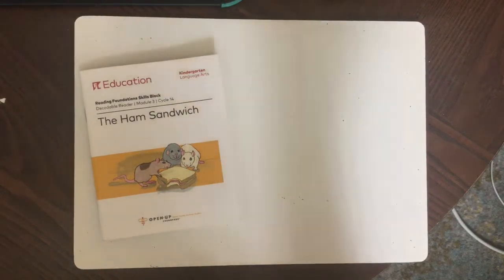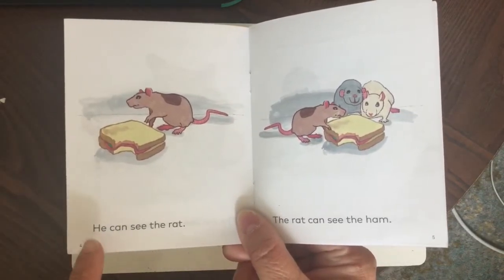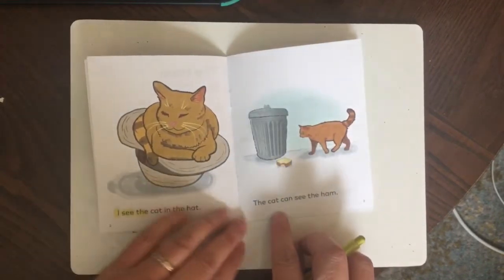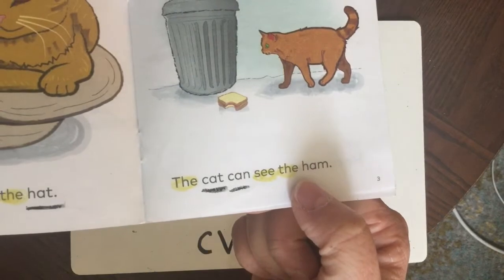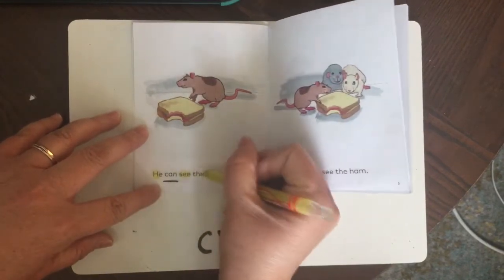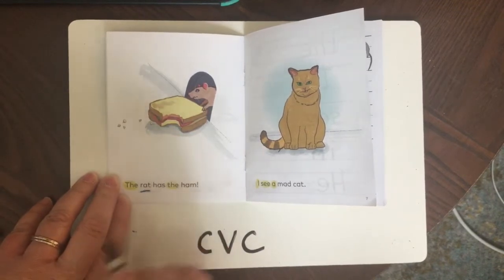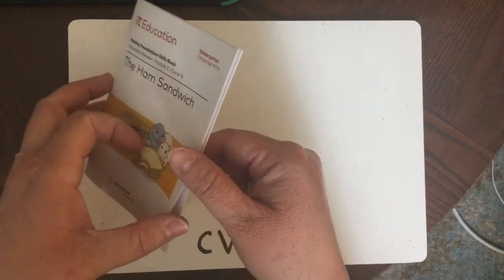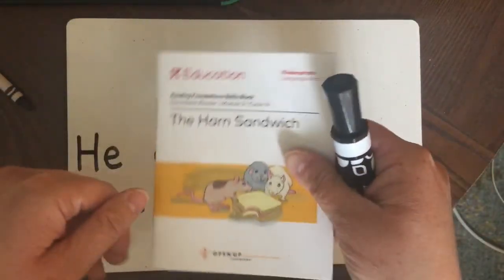Reading "The Ham Sandwich" with Mrs. Elliott